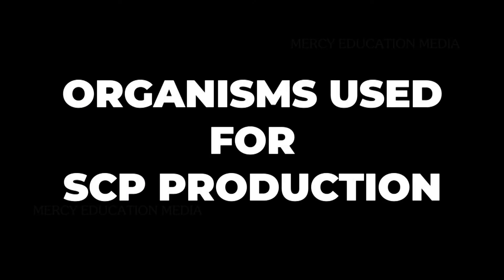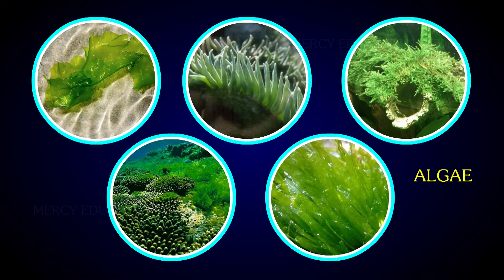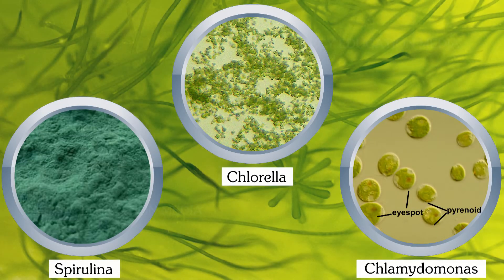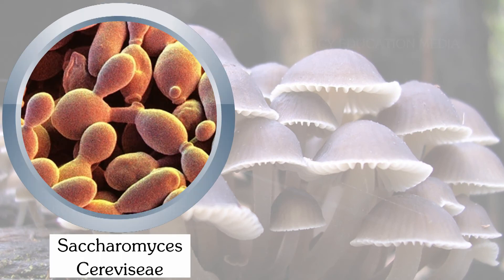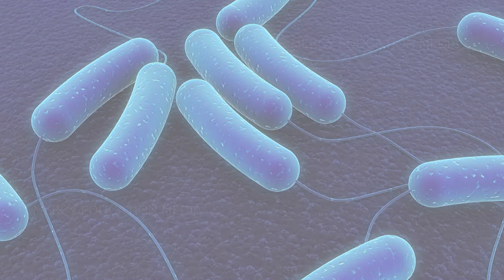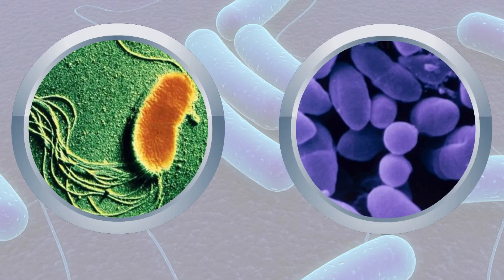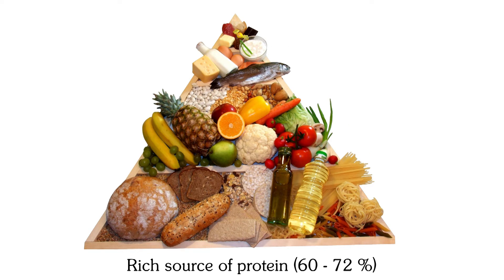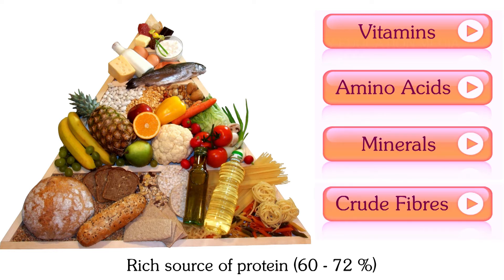ORGANISMS USED FOR SCP PRODUCTION & USES OF SINGLE CELL PROTEIN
Organisms used for SCP production:
Algae - Chlorella, Spirulina and Chlamydomonas.
Fungi - Saccharomyces cereviseae, Volvoriella and Agaricus campestris
Bacteria - Pseudomonas and Alkaligenes

Uses of SCP
1. It is a rich source of protein (60 to 72 per cent), vitamins, amino acids, minerals and crude fibres.
2. It is a popular health food. Nowadays, Spirulina tablets are prescribed as enriched vitamin for most people.
3. It provides valuable protein-rich supplement in human diet.
4. It lowers blood sugar level of diabetics due to the presence of gammalinolenic acid and prevents the accumulation of cholesterol in human body.